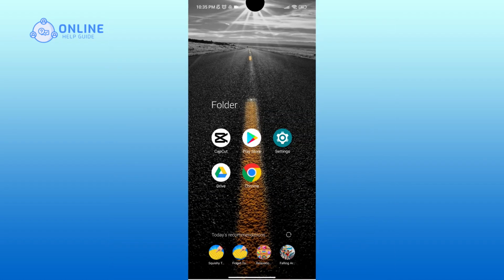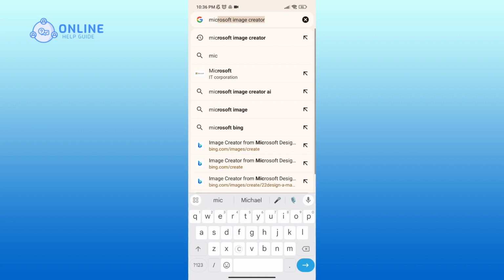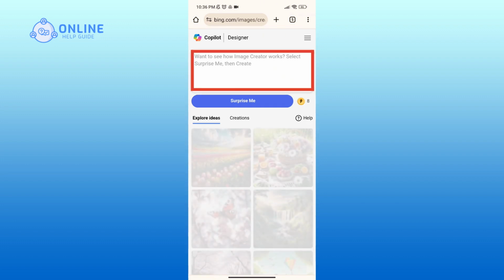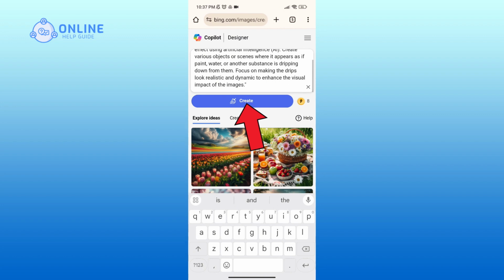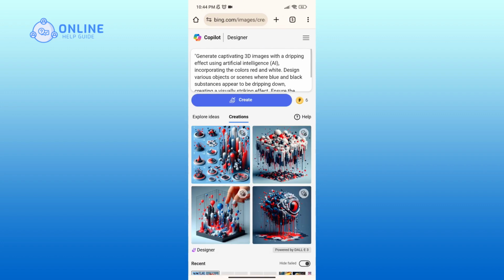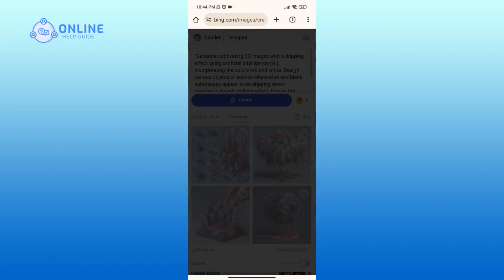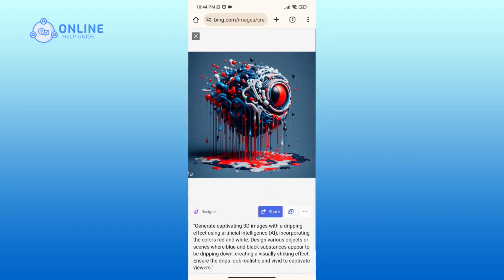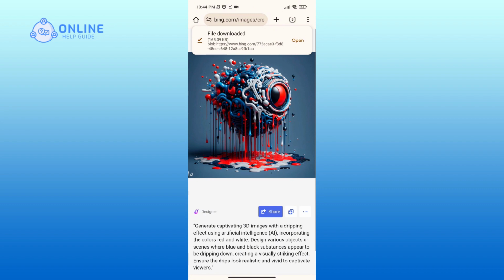How to Create 3D AI Dripping Effect Images | Bing Ai Image Creator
In today's video, I'll be sharing a step-by-step tutorial on how to create 3D AI images of a dripping effect absolutely free of charge. So without any further delay, let's jump right into it.

First of all, open up a web browser.
Now, in the search bar, type in 'Microsoft Image Creator'.
Click on the first link that you see.
Here, in the text box, type in the prompt that you have created.
Then, tap on the 'Generate' button.
Similarly, if you would like to create more of these, you'll have to simply change the prompt.
Then, tap on the 'Generate' button once again.
Now, click on the image in order to preview it.
Also, if you’d like to download these images, then tap on the three horizontal dots in the right-hand side of your screen.

So that is how you can create 3D AI images for free.